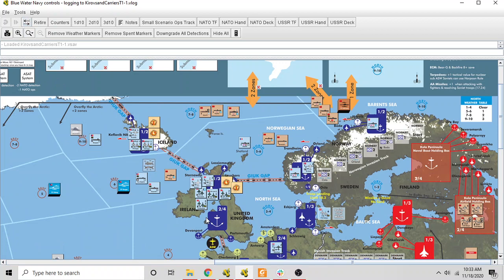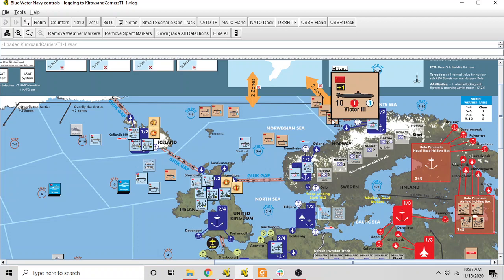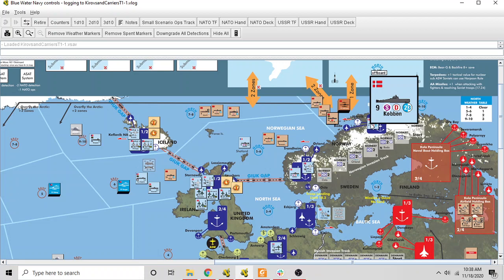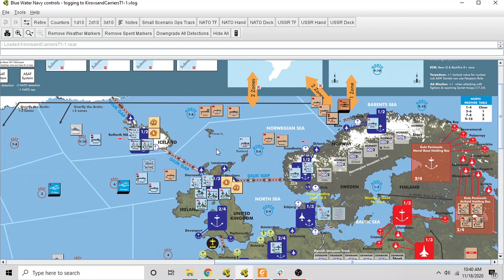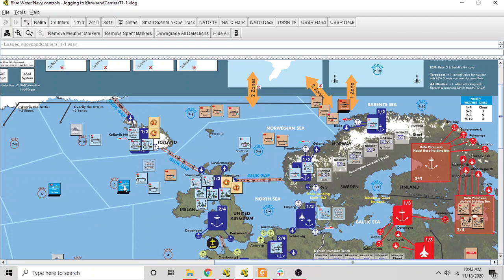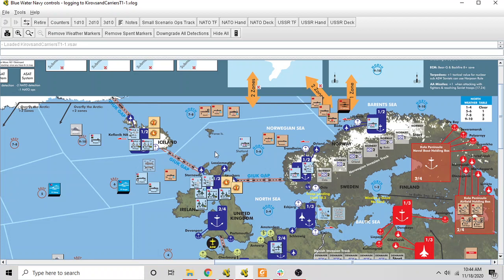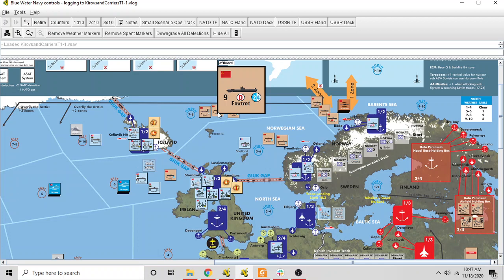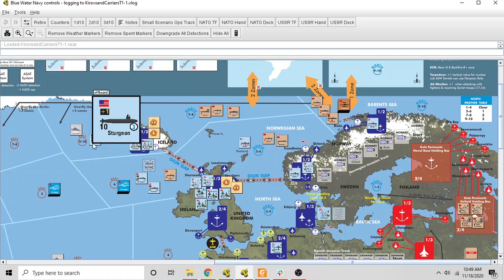Blue Water Navy Playthrough 1 Overview